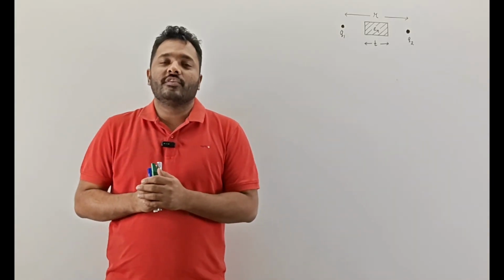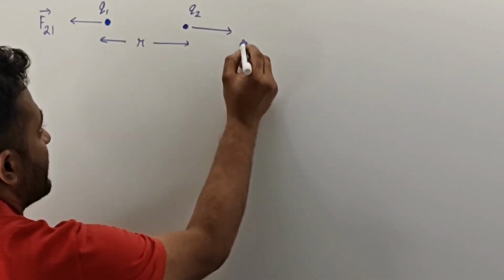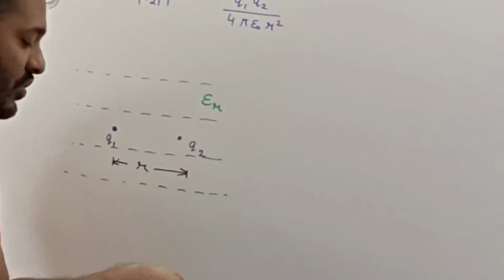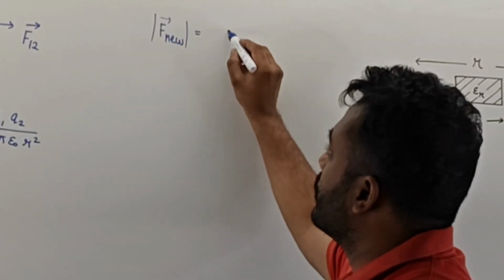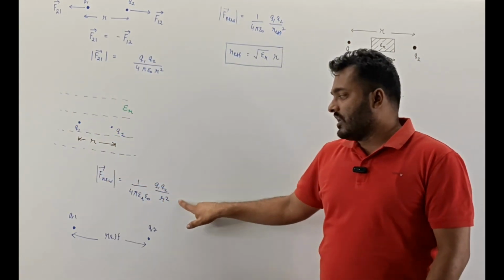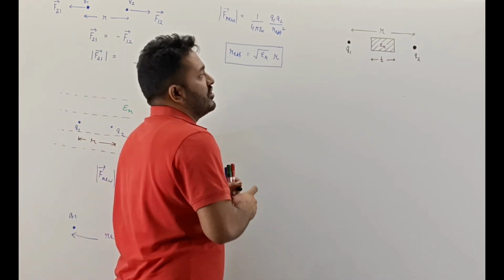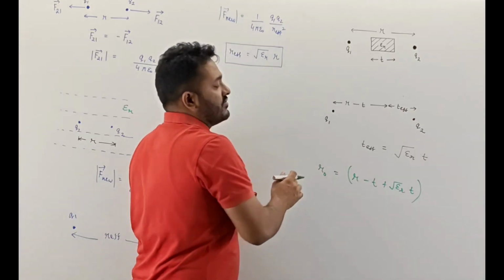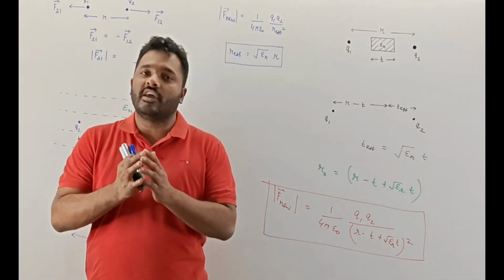How Does The Force Between Two Charges Get Affected If A Dielectric Is Introduced Between Them ?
What happens to the electrostatic force when a dielectric is placed between two charges? Dive into this key concept of electrostatics with a simple and clear explanation—perfect for JEE & NEET prep! Boost your conceptual clarity and score higher in Physics!